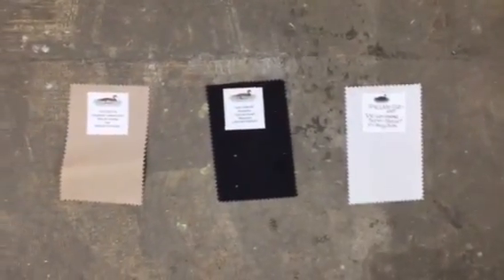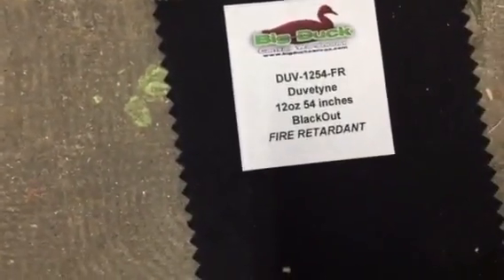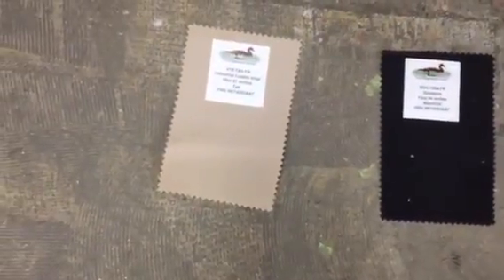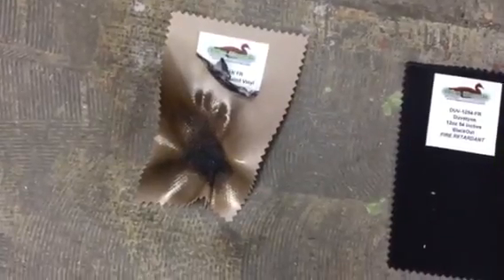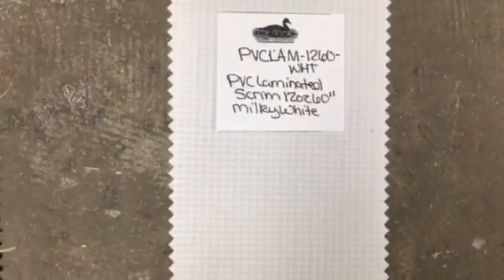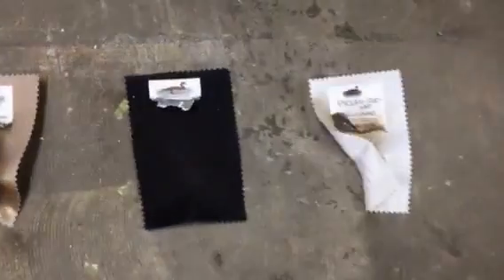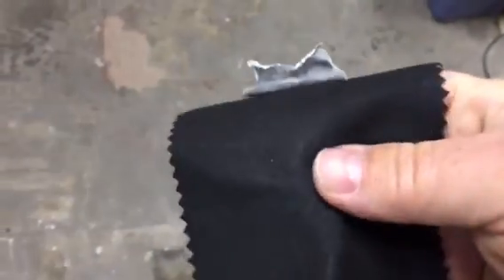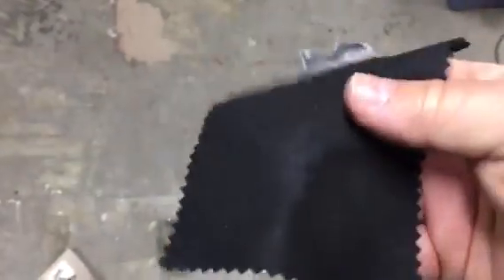Fire retardant fabric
Test of three different fire retardant fabrics